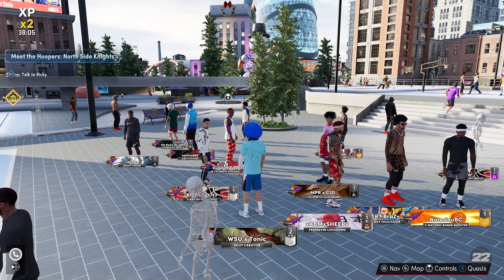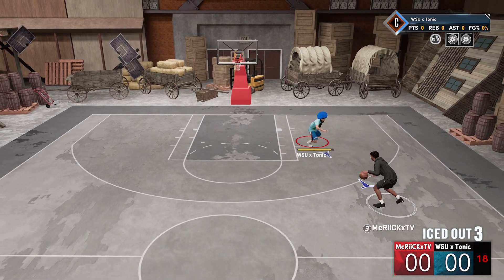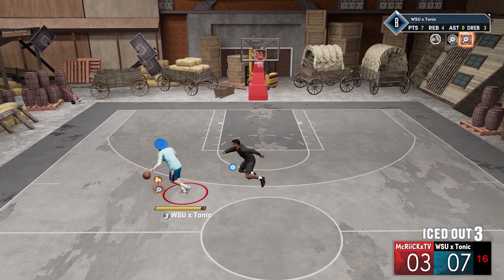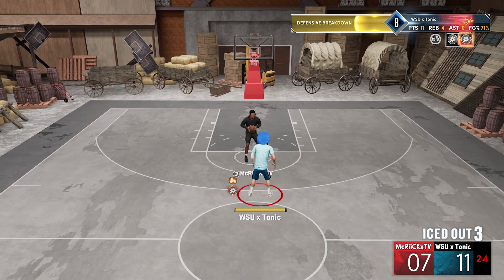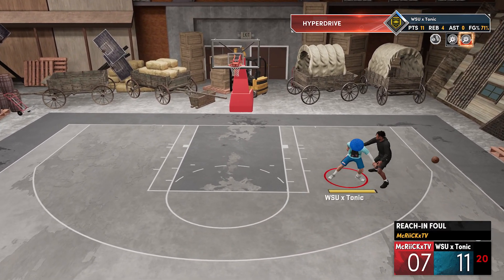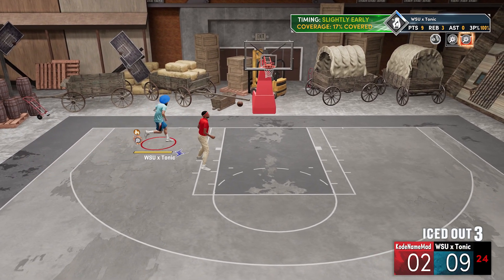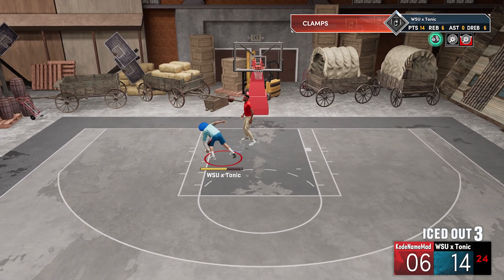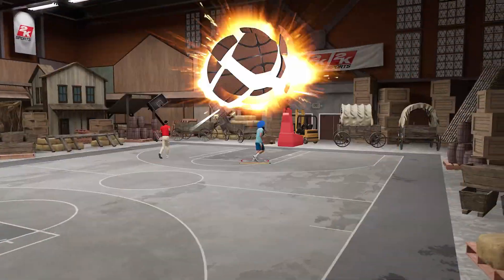NEW SEASON 3 SPIN JUMPER is GLITCHY NBA 2K22!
Nba 2k22. nba 2k22 next gen. nba 2k22 next gen gameplay. 2k22. 2k22 next gen. 2k22 next gen gameplay. best spin jumper 2k22. best spin jumper 2k22 next gen. how to do a spin shot 2k22. penny hardaway spin jumper 2k22. new animations 2k22. glitchy moves 2k22. 2k22 glitch. best animations 2k22.